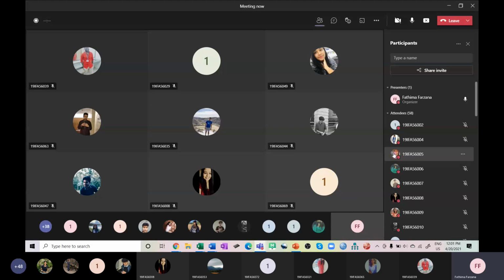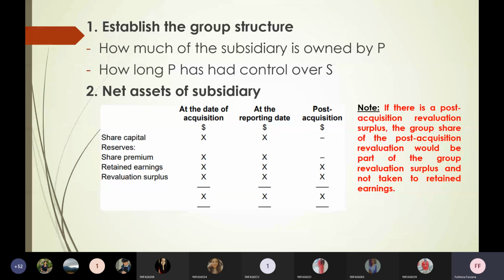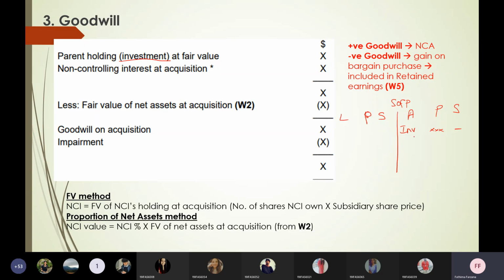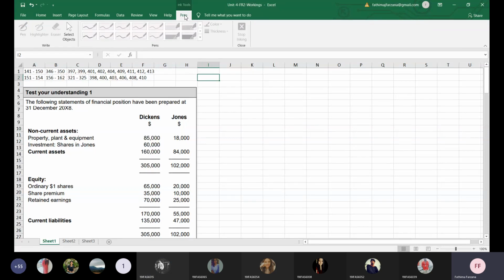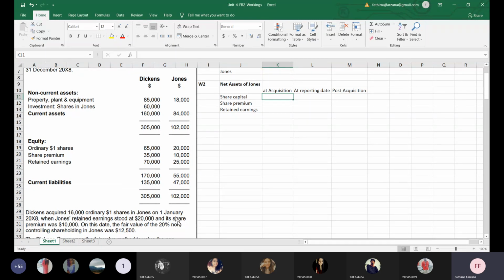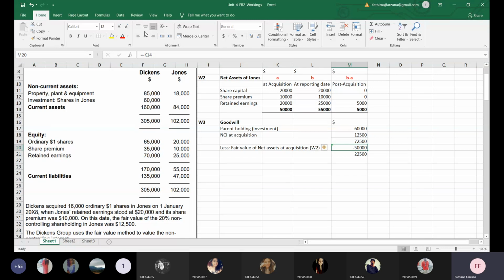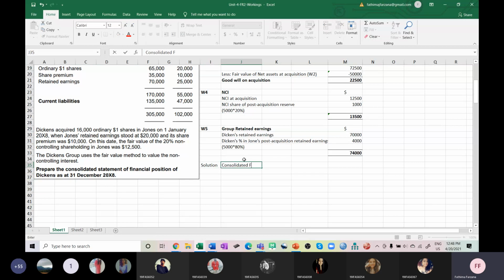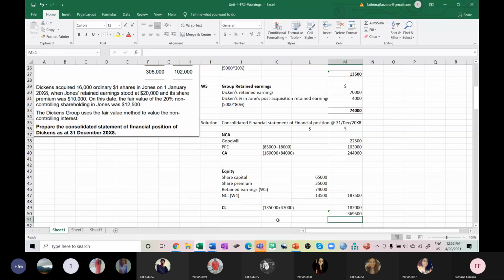Class 1 CSOFP